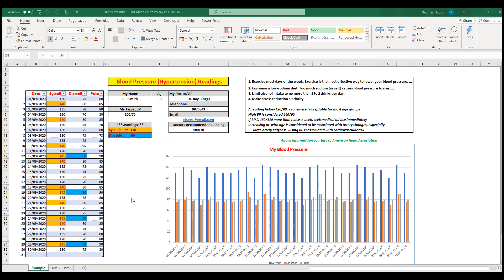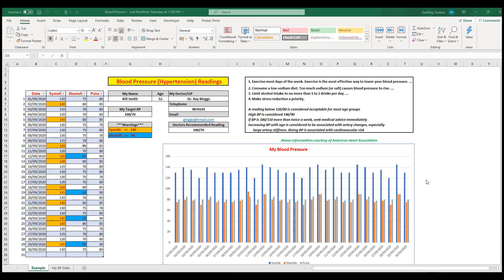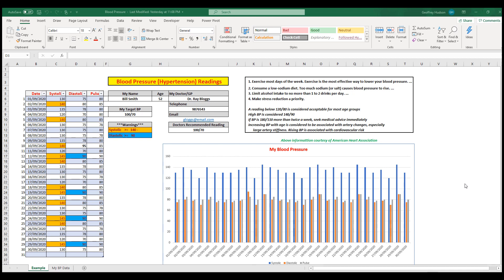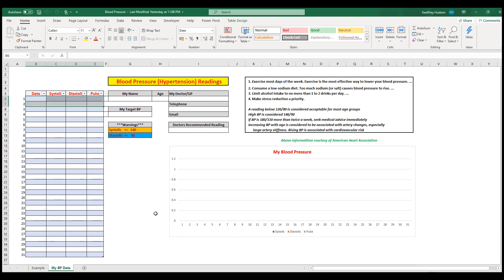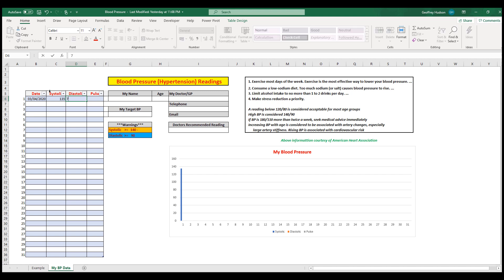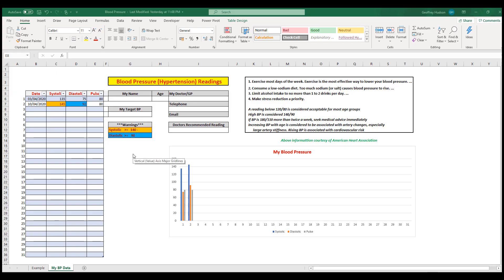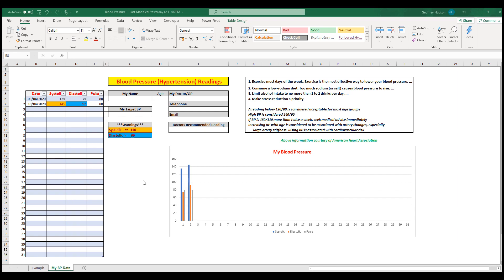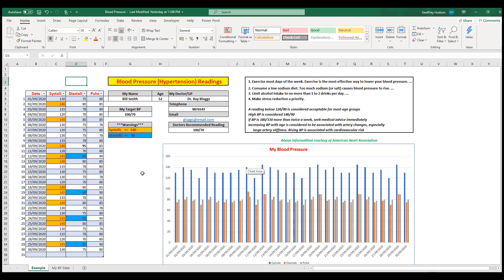Use this Excel file to watch and control your BLOOD PRESSURE (Hypertension)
Blood pressure, or hypertension, is also known as the "Silent Killer".
For Windows or Mac
03:03 Note your actual personal and instructions sheet starts at this point .move to this if you wish to skip explanations on the "example" sheet in the early part of the video
BEST WATCHED FULL SCREEN, HIGH DEFINITION
The file for your use is downloadable for free from:
and look for "my blood pressure"...

Easy to use, and with an automatically produced chart of readings, you can watch and help control your blood pressure in conjunction with your doctor/GP.

Screen recording software: Camtasia for Windows 18.00
Hardware: Dell 24 2700 all-in-one 1tb hd 8mb RAM 23.8" touch screen
Operating system:Windows 10